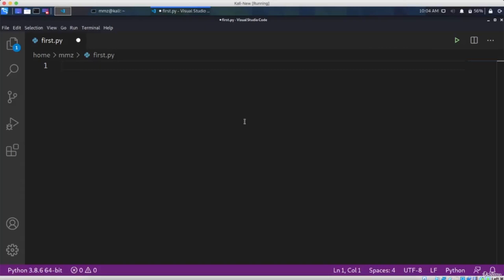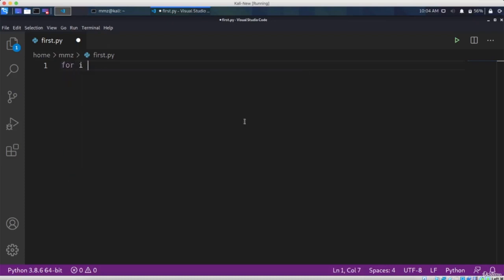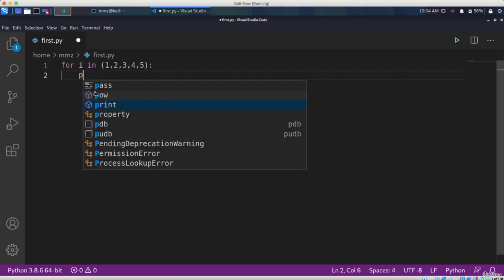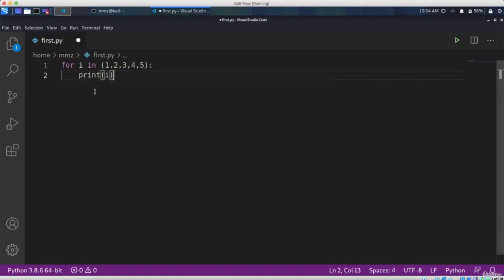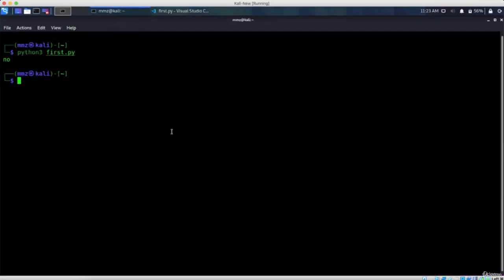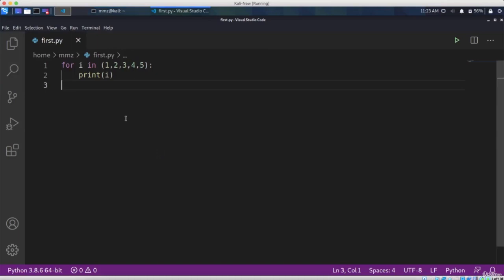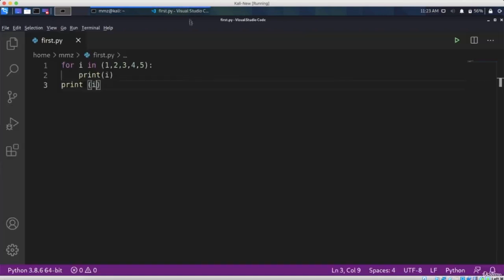Learn Python (for Beginners) - 22. For Loop